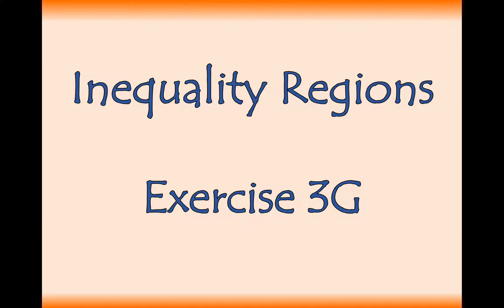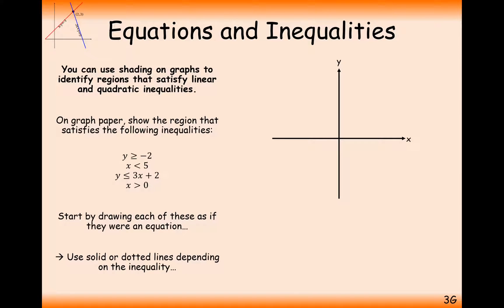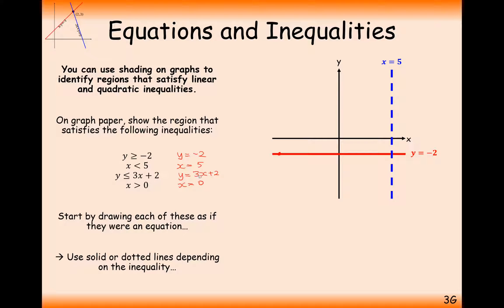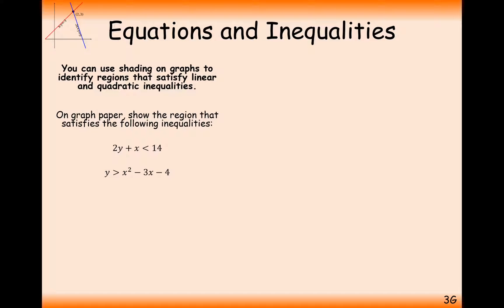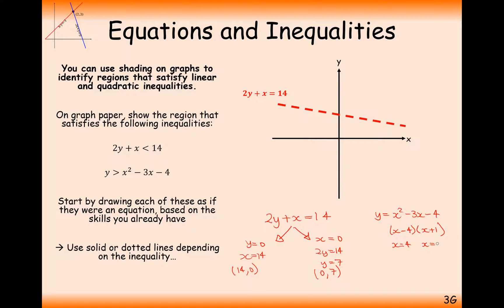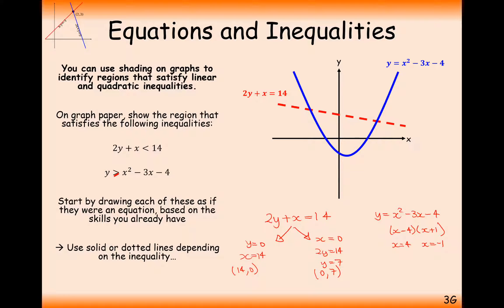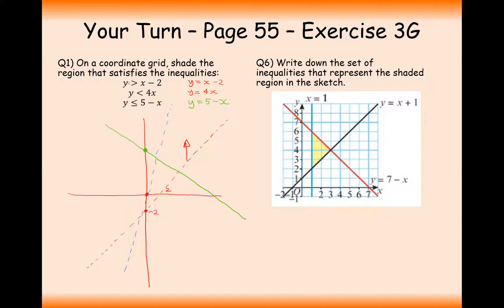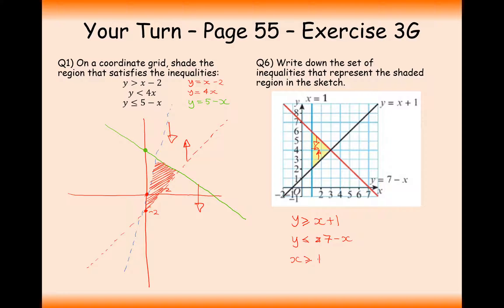AS Maths - Pure - Inequality Regions